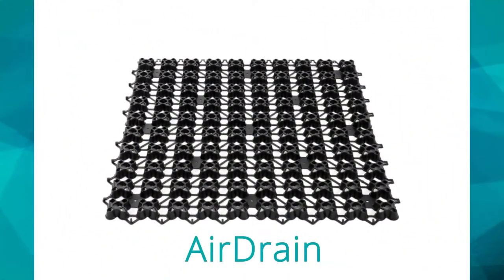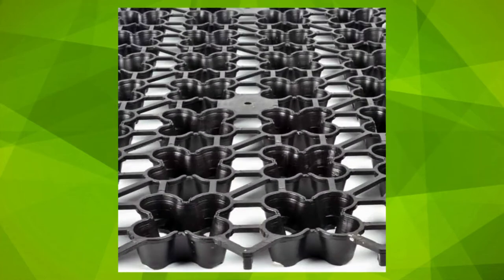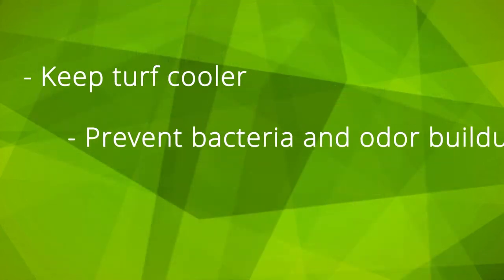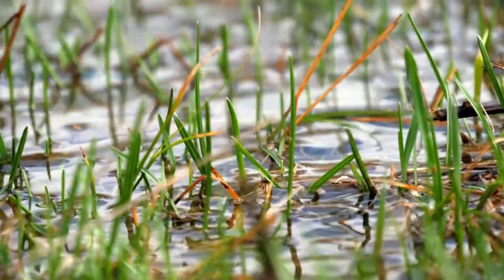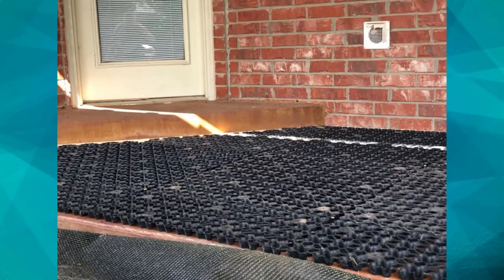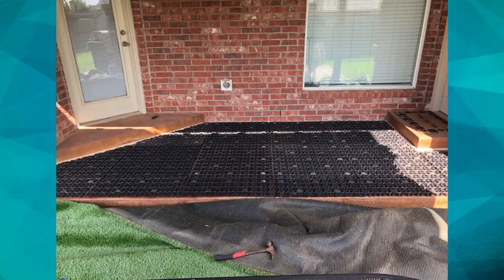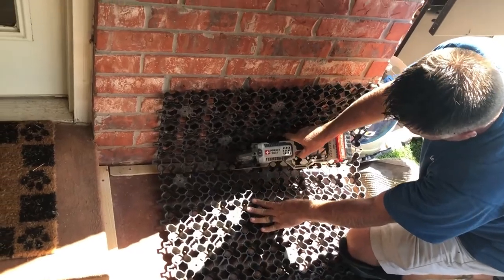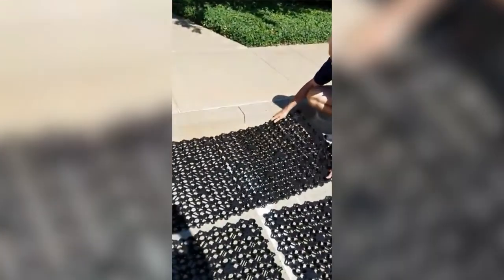Getting Proper Drainage with AirDrain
Introducing AirDrain, the awesome drainage system that can help your project achieve the proper drainage that you need.